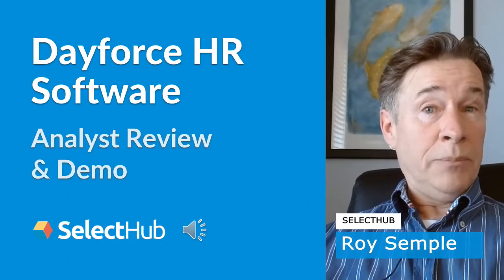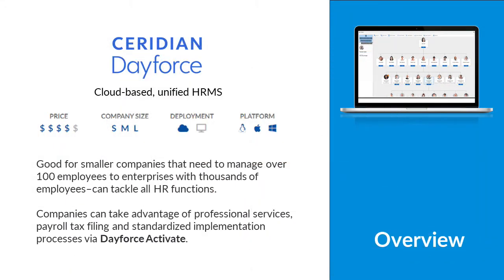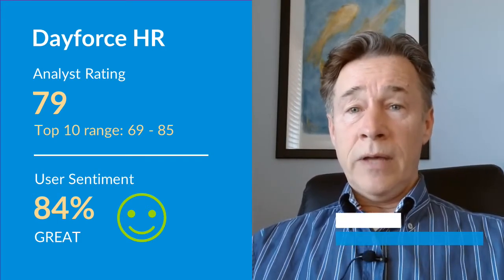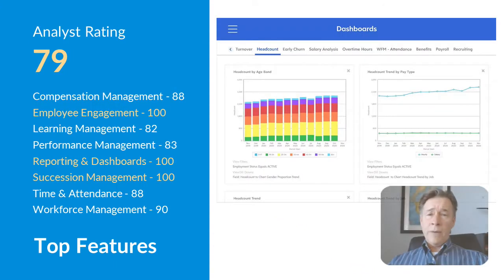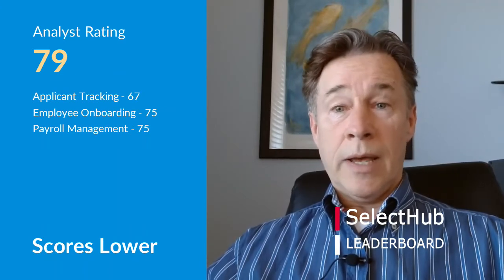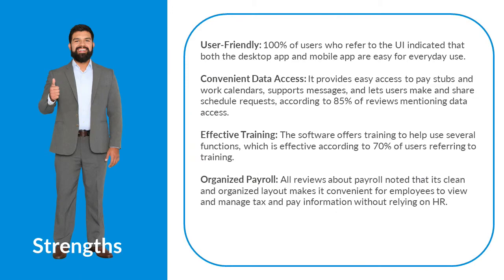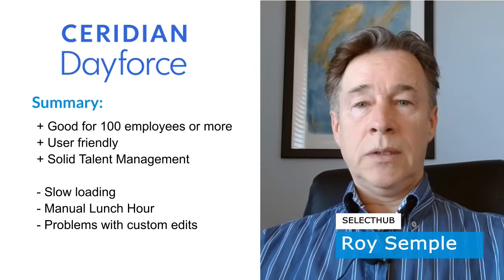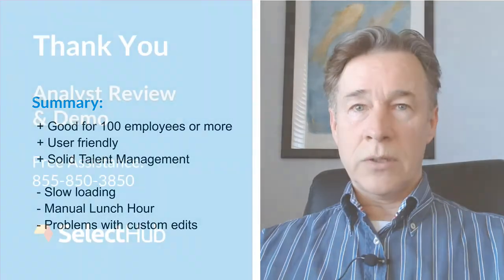Ceridian Dayforce Review | HR Software Analyst's Top Pros & Cons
We cover SelectHub's ultimate Dayforce review.

Our analysts review Ceridian Dayforce software based on data from our 400+ point analysis of HR management software, user reviews and our own crowdsourced data from our free software selection platform.

Welcome to our Dayforce HR Software Analyst Review & Demo. SelectHub helps companies find the right software for their needs. We offer evaluation reports, selection templates, and free tools to help you assess your needs and select the right software. Look for assistance options at the end of this video. Let’s dig into Dayforce.

Dayforce is rated as one of the top 10 HR software systems on the SelectHub Leaderboard. It’s suitable for smaller companies of 100+ employees, all the way up to enterprises with thousands of employees. Dayforce stands out for its user-friendliness and as HR solution that’s designed to tackle every aspect of the employee lifecycle.

Nucleus Research, Gartner and SelectHub all rank Dayforce in the top quadrant of their evaluation models. Nucleus has named Dayforce a Leader in their “HCM Technology Value Matrix” for the last 9 years. They highlight its usability and overall functionality as major strengths. Gartner places Ceridian Dayforce as leader in their Magic Quadrant for Cloud HCM Suites for 1,000+ Employee Enterprises. They cited the solution for its superior Ability to Execute and Its Completeness of Vision.

SelectHub analysts give Dayforce a rating of 79 – our top 10 solutions range between 69 and 85 – so that puts Dayforce right in the top group of our Leaderboard. As always, a top score does not mean a product is the right fit for your company. That depends on your specific requirements. We’ll look at Dayforce's strengths and weaknesses coming up.

Users give Dayforce high approval ratings, driven by its user friendliness. This is taken from more than 2000 users of the software. Use the links at the end of this video to request a demo of Dayforce software for your company.

Dayforce provides an integrated suite to deliver core human resources, payroll, benefits, talent management and customer experience, in addition to workforce management. Supporting all this functionality, Dayforce has an organized layout and makes information easily accessible.

What are the top features of Dayforce? Although it’s competent in core HR functions, Dayforce really shines as a Talent Management Suite - getting high scores for Compensation, Learning, Performance, and Succession Management. Dayforce pulls these pieces together with excellent reporting and Dashboards - achieving a score of 100 from SelectHub.

It’s hard to find any real weaknesses with Dayforce - but naturally some of their modules are less comprehensive than others. A case in point is Applicant Tracking & Recruiting where the functionality is less than what is offered by some other solutions. And their Employee Onboarding and Payroll Management features don’t quite match the best of this group. If all you need is Core HR and Payroll, there may be better choices for you. As mentioned, Dayforce is at the top of the SelectHub Leaderboard.

In our Express Evaluation Tool, you can compare vendors and set different priorities for each function. Changing your priorities, changes the scores of the vendors. We can also take out certain modules from our evaluation. Many businesses won’t need every module offered in an HR suite. Once we change our settings, we can update our report.

Here’s what users liked best about Dayforce - gathered from 2600 user reviews. The big takeaway is that people really appreciate the Dayforce interface and its ease of use. As enterprise systems add more and more functionality, the ease of accessing features and putting them to use is a big advantage. Along with that theme, Data access, Reporting, and Dashboards are other highpoints cited by users.

A common complaint reported by users include slow load times. Dayforce could look at optimizing the loading of features and modules. Other annoyances included the need to log Lunch Hours manually, every day – and having problems doing edits for employee times.

In summary, Ceridian Dayforce provides an integrated suite to deliver core human resources, payroll, benefits, talent management, customer experience and workforce management. Users noted instances of slow load times, along with a time-consuming process for logging lunch breaks and challenges with time edits. However, the user-friendly interface offers superior capabilities, has an organized layout and makes information easily accessible.

This concludes our Dayforce Review & Demo.